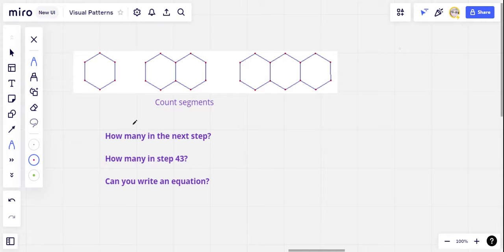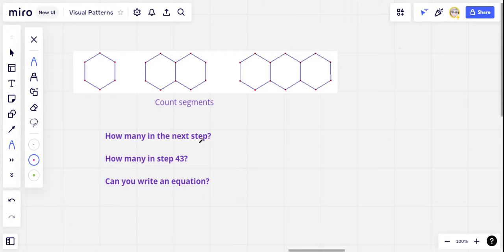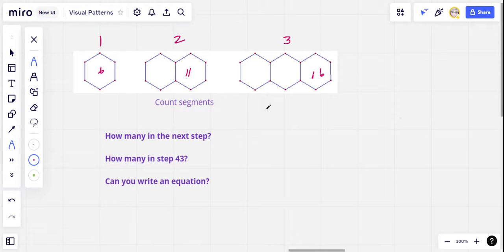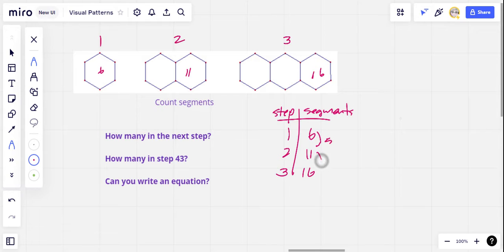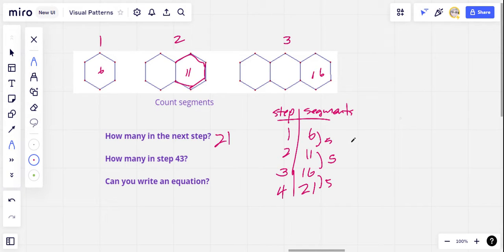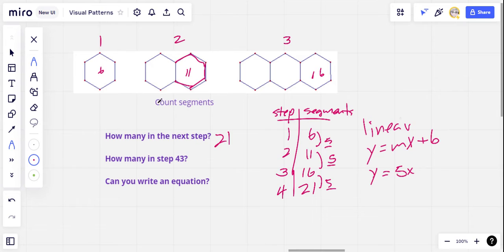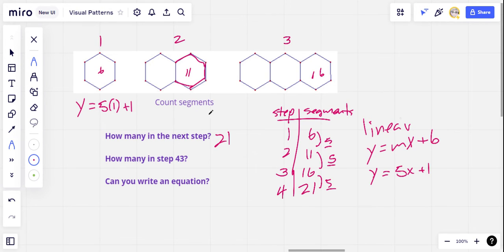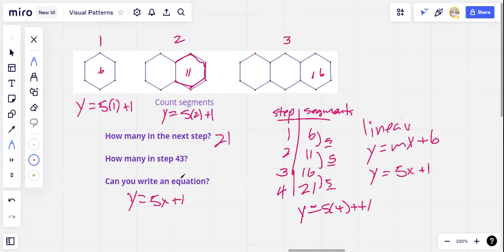Visual Pattern Challenge 13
Can you predict how many line segments will be in the next step of this visual pattern? How about in step number 43? Can you create an equation that could be used to predict the number of line segments in any step? Give it a try and let me know how you do.